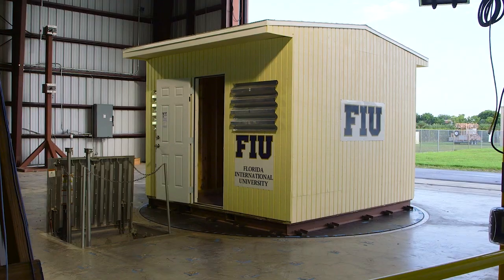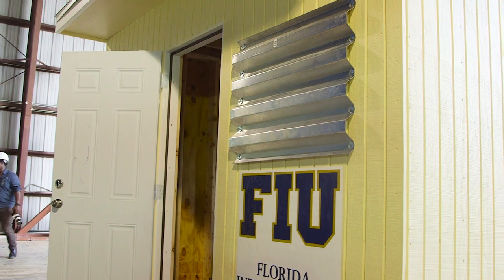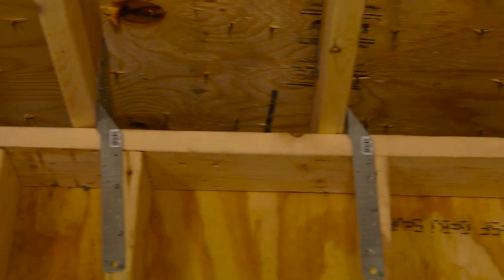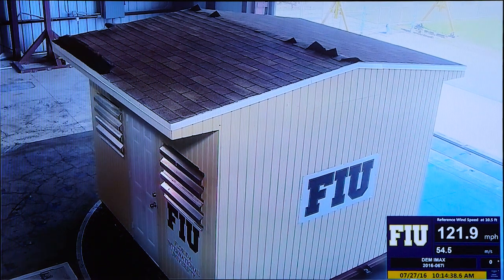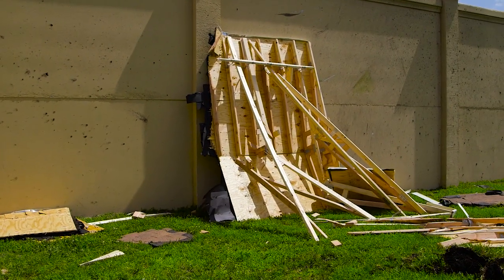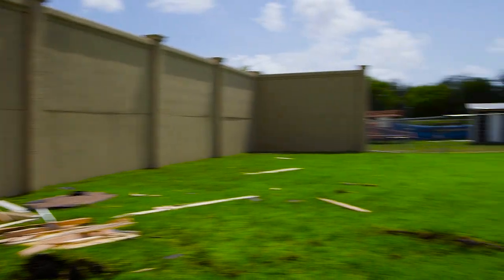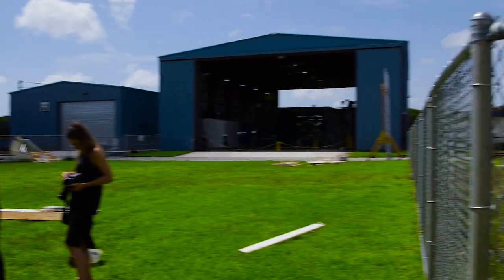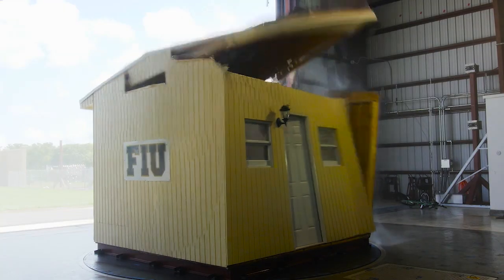VIDEO: FIU's Wall of Wind Demonstration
07/27/16 - FIU ‘s Erik Salna and team demonstrated what hurricane force winds can do to both a fortified and unfortified house at the Engineering Center’s Wall of Wind in Miami on Wednesday, July 27, 2016.